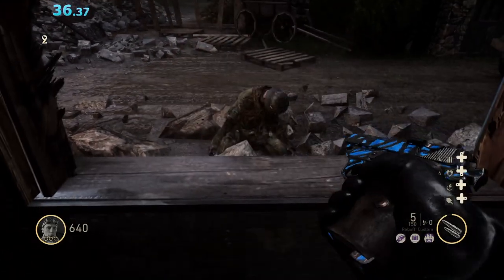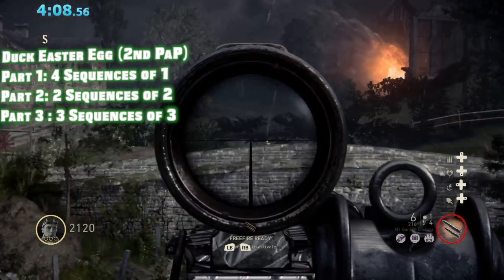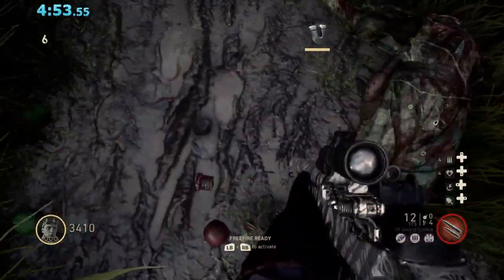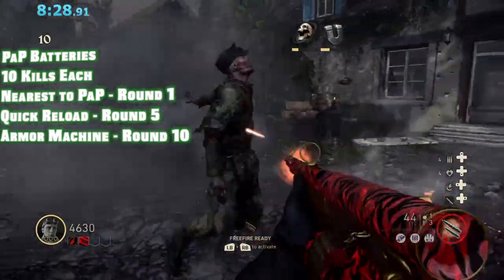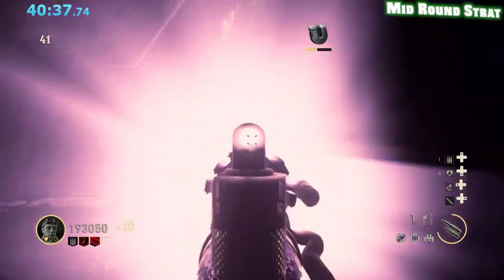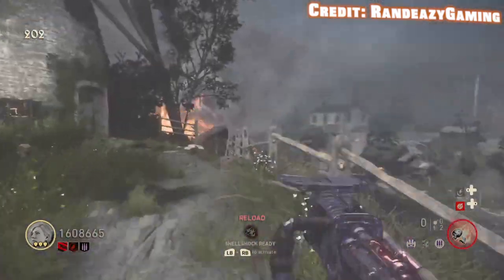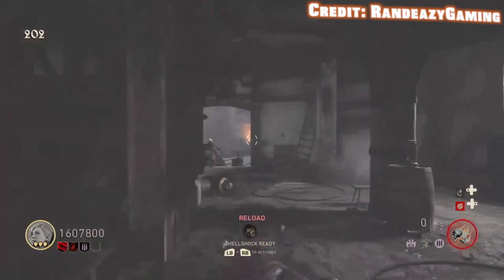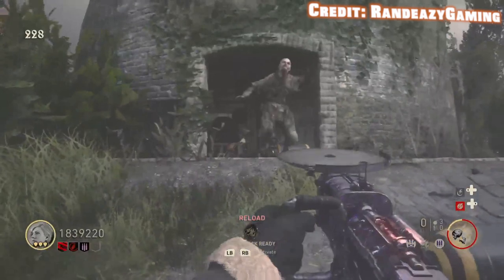Bodega Cervantes In Depth Setup/High Round Guide!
Huge thanks to everyone in the WW2 community for the clips! I hope this helps!

Huge thanks to RandeazyGaming for the 200+ footage!

Intro - 00:00
Class Setup - 0:16
Duck EE (2nd PaP) - 0:27
PaP Batteries - 1:36
Mid Rounds - 2:47
Freezes - 3:24
High Rounds - 3:46